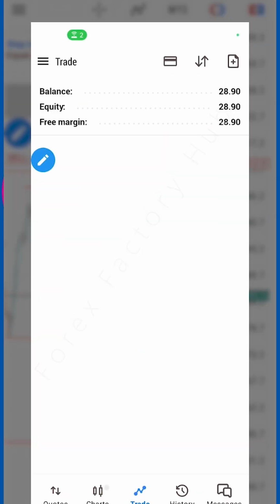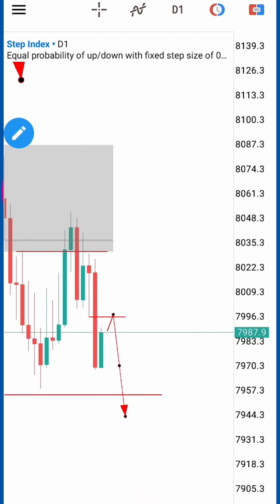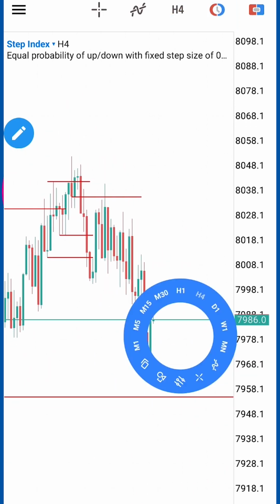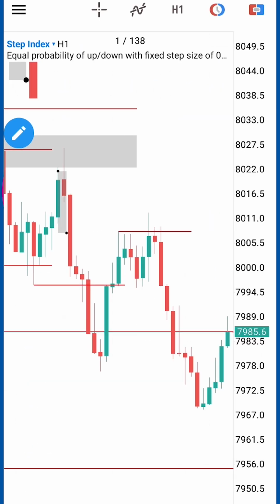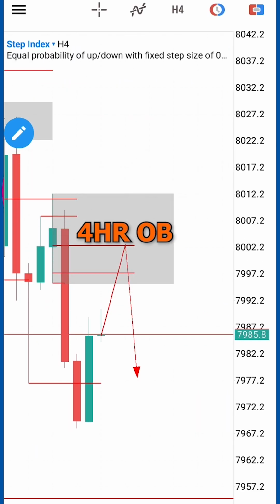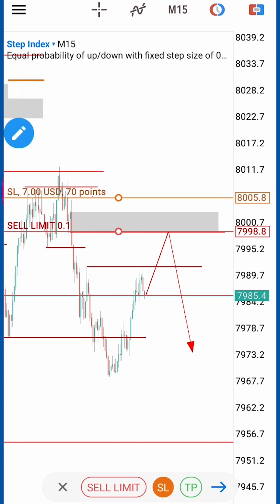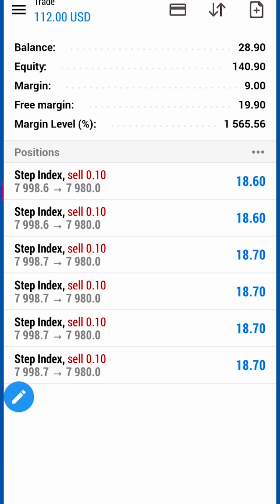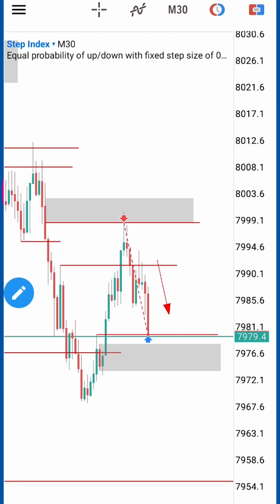Raising Step Index 20$ Account Using Market Structure Secret Strategy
In this instructional video, we will elucidate the systematic process of implementing Smart Money Concepts onto the chart, enabling you to conduct a comprehensive analysis with astute judgment. Subsequently, we will guide you through our meticulously designed trading setup, furnishing precise entry and exit points. Finally, we will showcase the empirical backtesting results, presenting irrefutable proof of the strategy's historical performance.

1: Forex Pairs
2: Commodities
3: Stock Indices
4: Cryptocurrency ( BTCUSD, BNBUSD)
5: Syntetics Indices (V75, BOOM)
6: Bot Trading